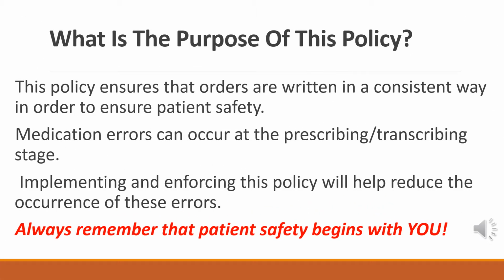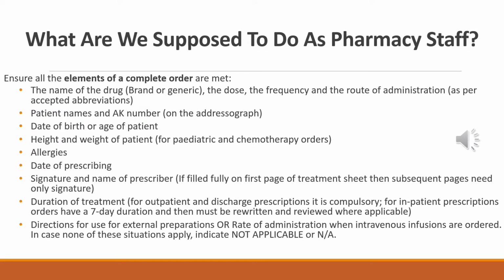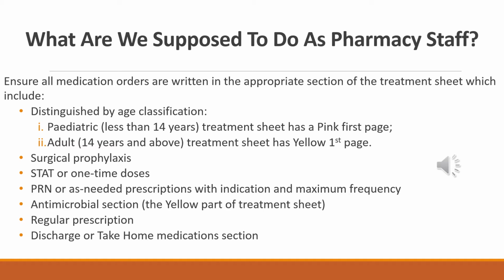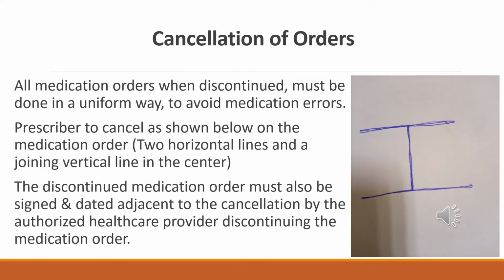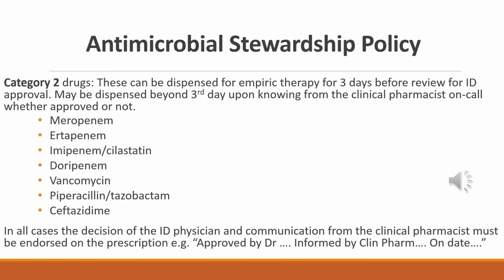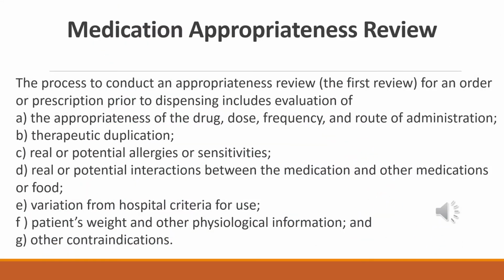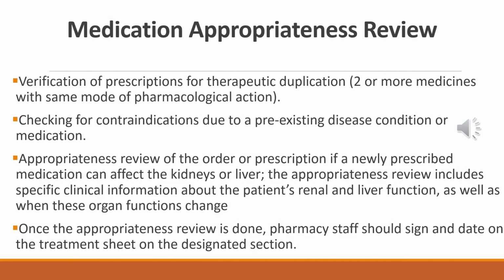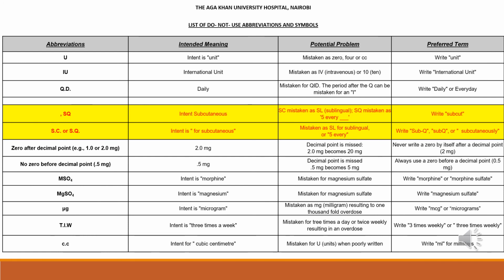CME Elements of a Complete Order PHA Dept